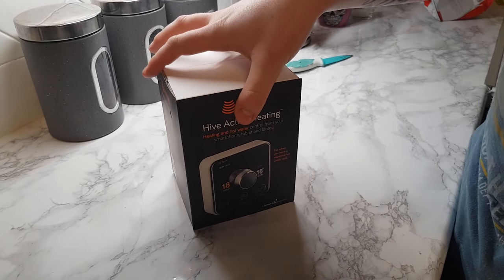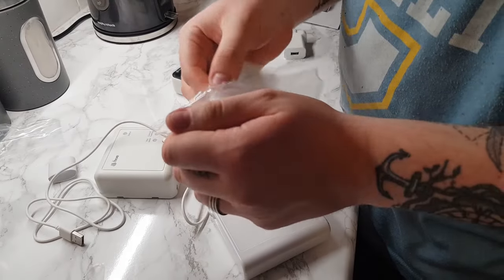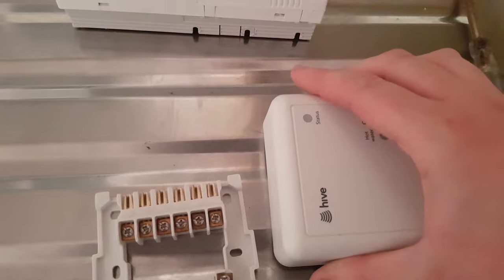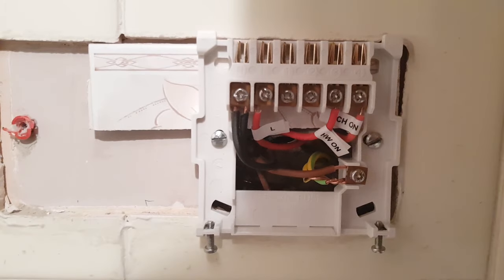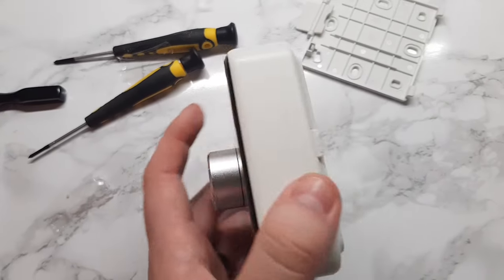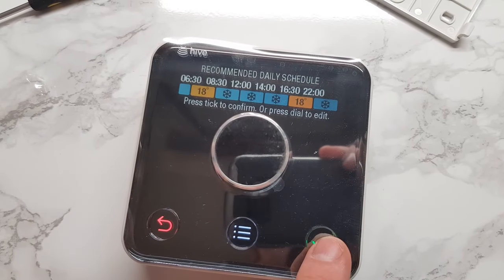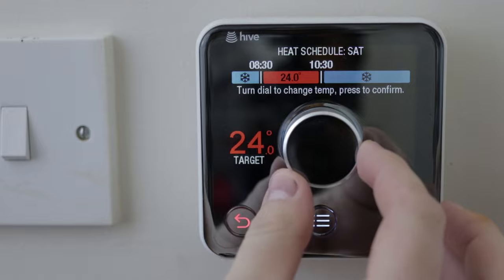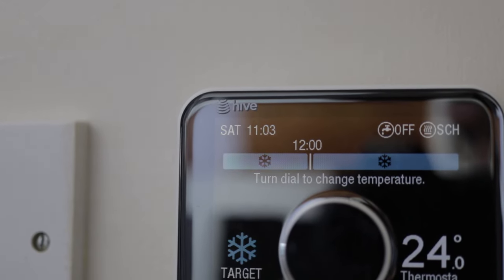Hive Active Heating and Hot Water Thermostat - Unboxing, Self Installation & First Impressions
Hey guys thank you for checking out this video!

Purchase the Hive Active Thermostat:
Amazon UK

Camera - Canon 77D
Main Video Lens
Wide Lens
Tripod - AmazonBasics Tripod
Mics - Audio-Technica AT2035
Interface - Focusrite Scarlett Solo